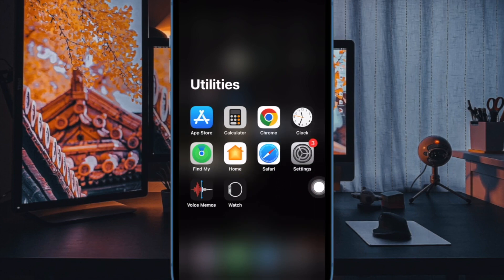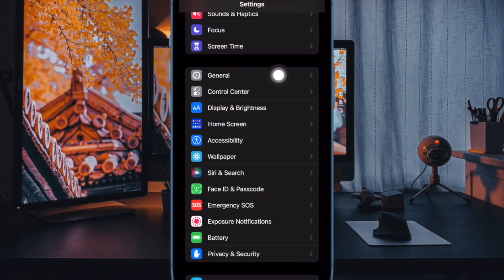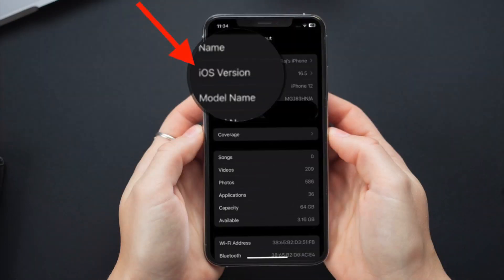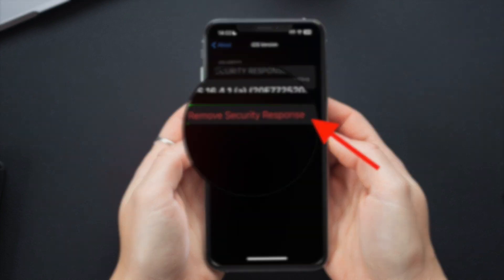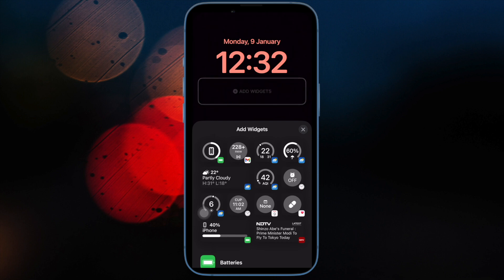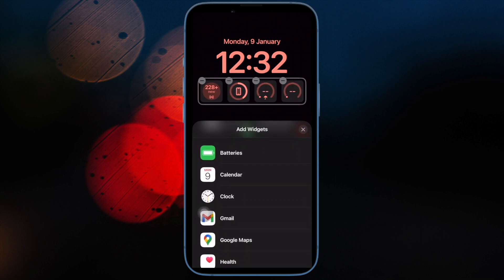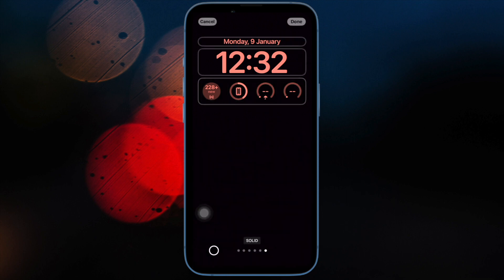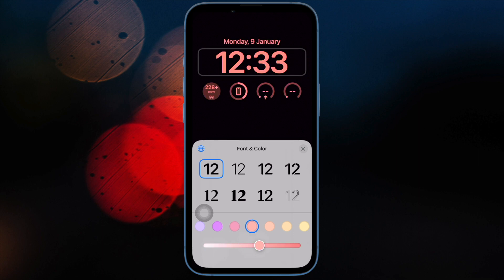How to Remove Rapid Security Response Software Updates on iPhone and iPad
Facing some issues after Rapid Security Response software updates on your iPhone? Here is how you can permanently remove Rapid Security Response software updates on your iPhone and iPad.